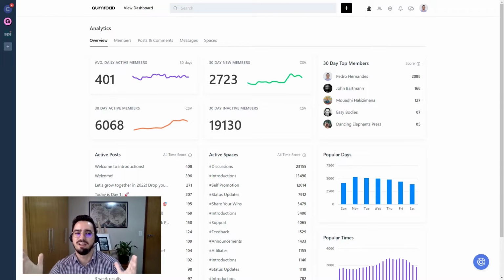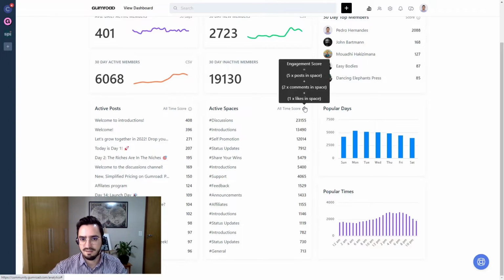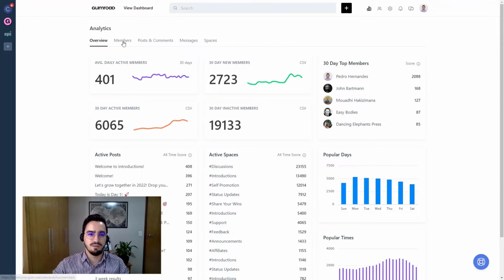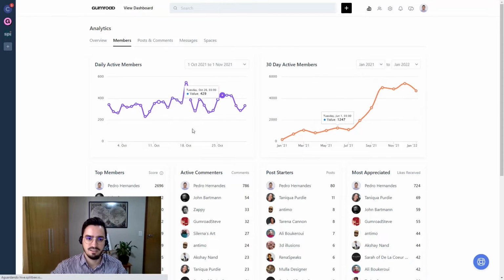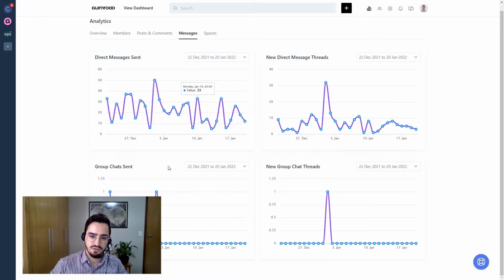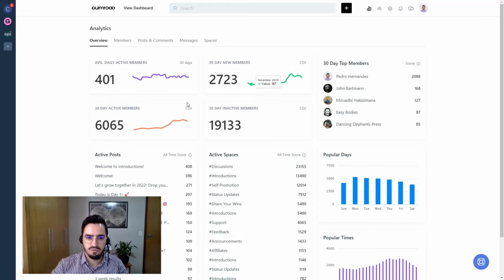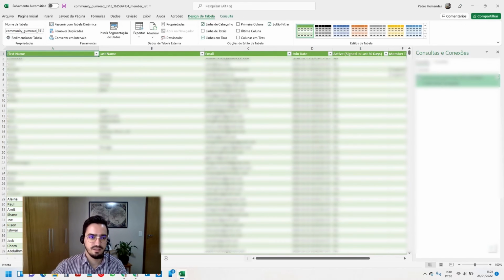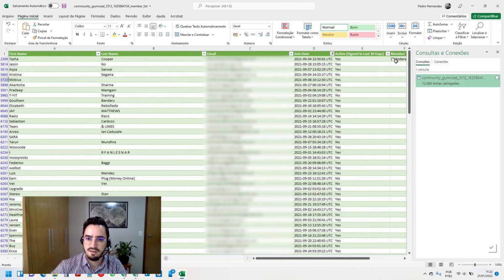Circle Community Analytics Overview | Managing a Circle Community Series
Hey, nice to meet you! In this series, I'll go over the main settings of a community that runs in Circle, covering the basics and giving some examples. In this episode, I'll talk about Analytics, Reports and Dashboards:

0:00 Overview
2:12 Members Analytics
3:27 Posts and Comments Analytics
3:43 Messages Analytics
3:51 Spaces Analytics
4:35 Advanced Members Analytics

Articles I recommend you to read:

Export CSVs of your last 30-day inactive, new and active members

Don't know Circle yet?